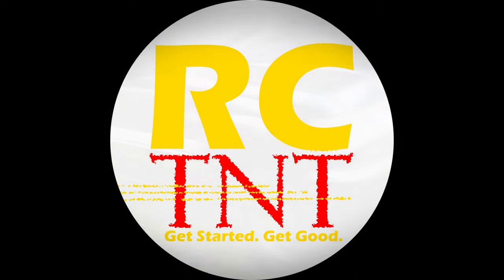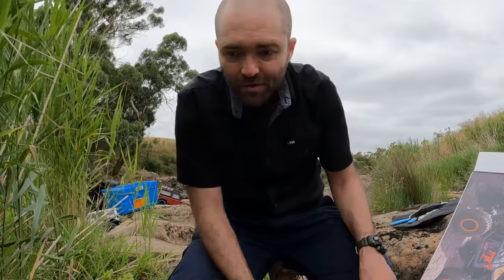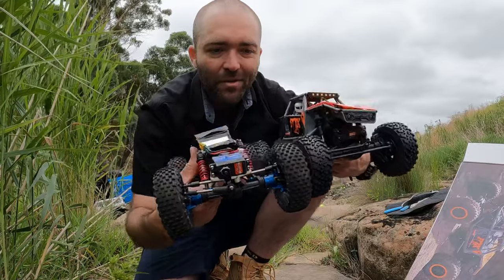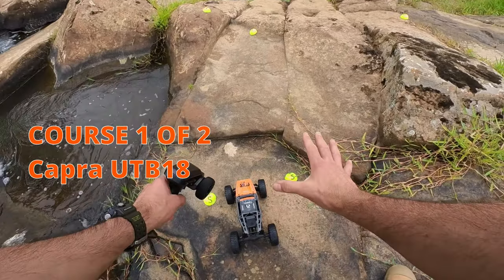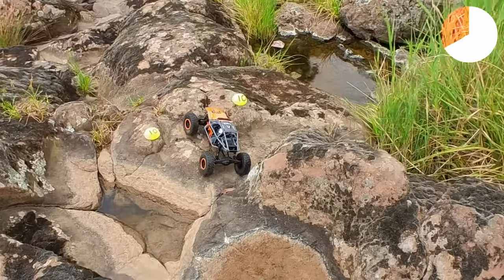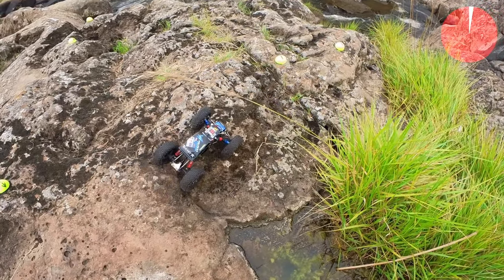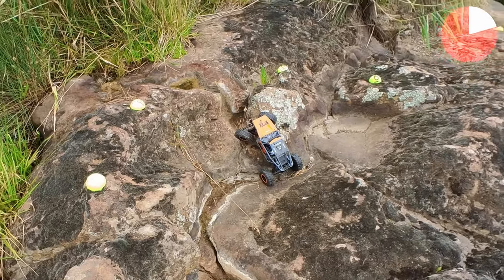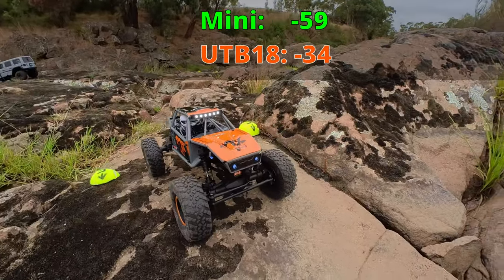Will the New Capra UTB18 Reignite Mini Class?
Our Axial Capra UTB18 review! It is finally on Australian shores! 3 months late is better than never, right?

So, in the comp crawling scene, Mini has been a dwindling class. Some wonder if its simply because the Losi MRC axle supply has dried up globally - axles on which so many Minis are based!

And then along comes the UTB18. Wow. It's not *quite* legal in the *RCCA ruleset, with a wheelbase that is just 2mm too long. Still, that's an easy fix. And then what about the rest of it? Will this be a decent platform on which to build a competition-level Mini crawler? I sure hope so. As always, there's one great way to find out...

Let's test!

Two Corrections:
1. The Capra UTB18 is actually Mini legal. Wheelbase is 9" exactly and all other numbers are within the rules! So, it's ready to go! Now we just need to fix the CoG and get some overdrive happening!
2. I've been saying "Nationals" in recent videos. I seem to have missed that this comp is called East Coast Crawl Fest - no mention of 'nationals' there at all! ...Well, Road to ECCF doesn't have the same ring to it as 'Road to Nationals', but there you have it. Thanks Joel for picking that up and letting me know. My apologies for using the wrong name these past few weeks!

What is it: Axial Capra UTB18

UTB18 Overdrive Gearing (to-do):
Portal O/D Gears (17/24)
Front Diff & Spool O/D (13/28)

CHAPTERS:
0:00 Capra UTB18
5:31 Mini vs UTB18 C1
12:44 Mini vs UTB18 C2
19:18 How's UTB18 Crawl?

Send money directly to people living in extreme poverty (lets combine our resources to help those most in need):